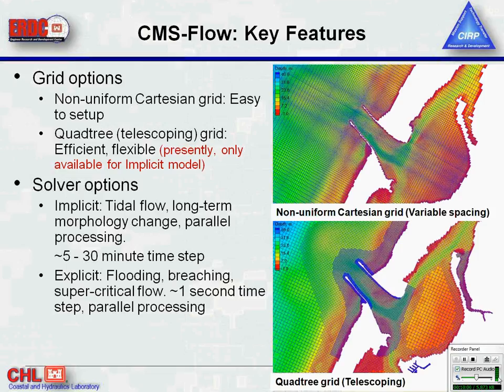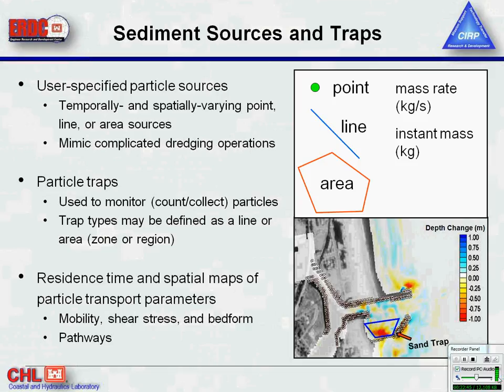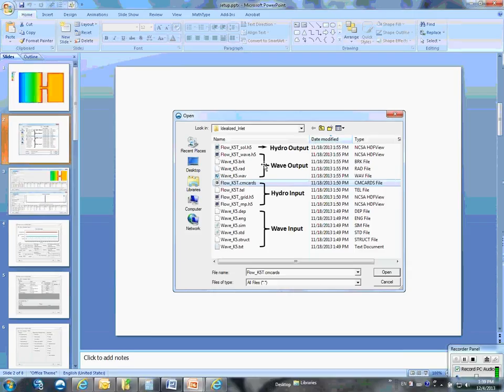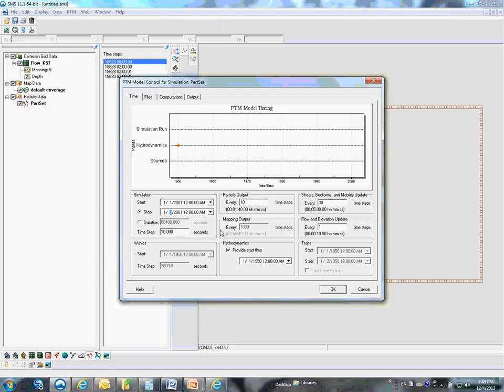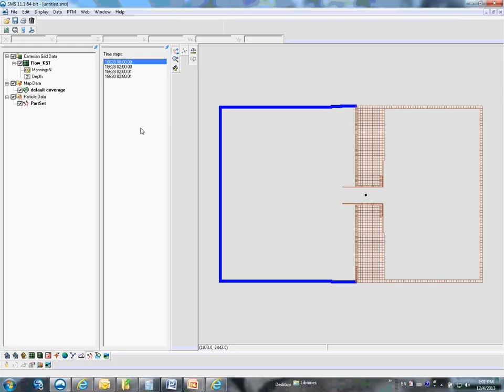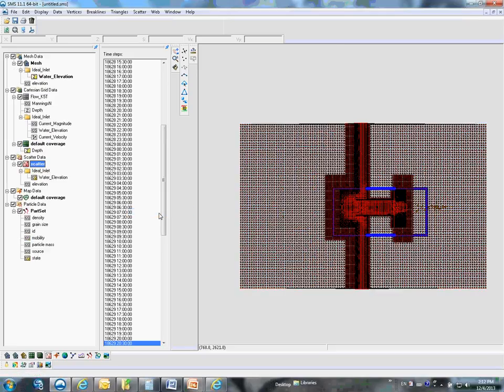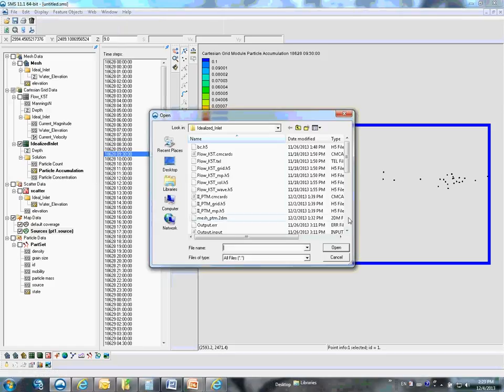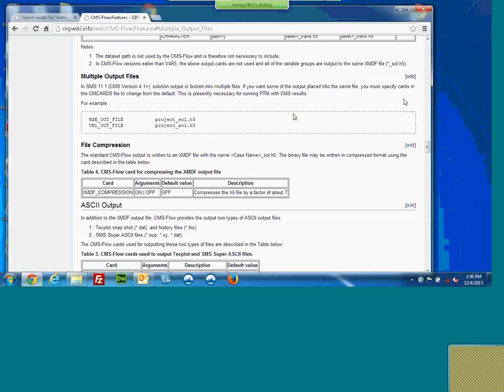PTM Webinar - 4 Dec 2013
This is from a recorded webinar regarding use of the Particle Tracking Model (PTM) with the Coastal Modeling System.